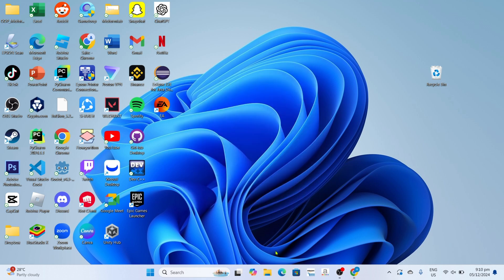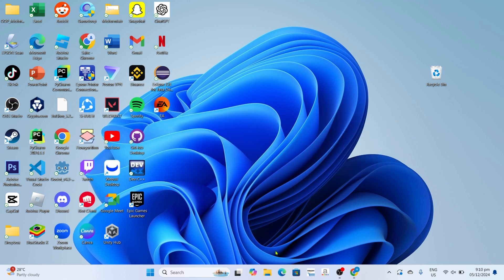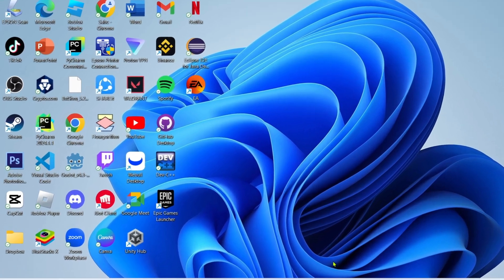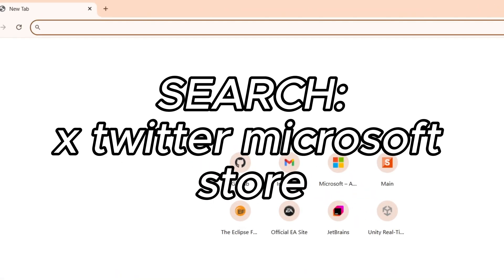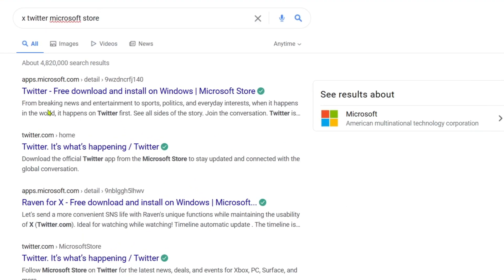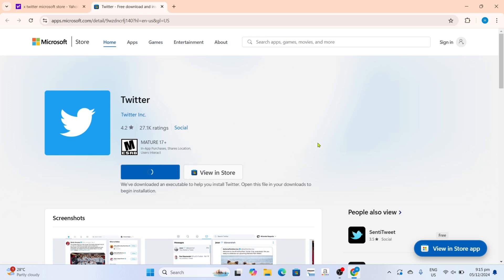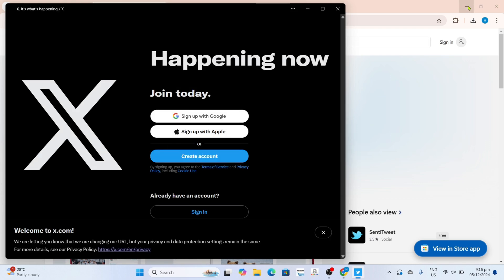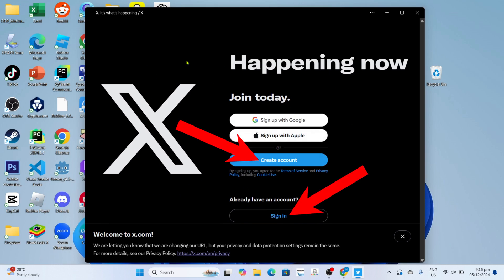How to Download X (Twitter) on PC or Laptop - Easy Guide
Learn how to install X (Twitter) on pc or laptop with this quick tutorial video.